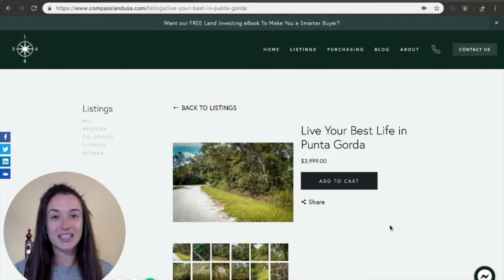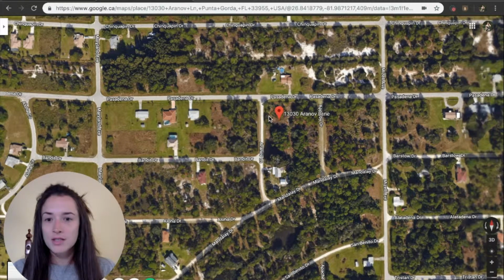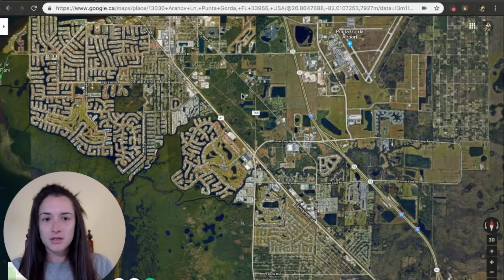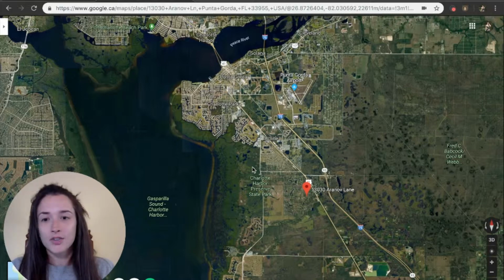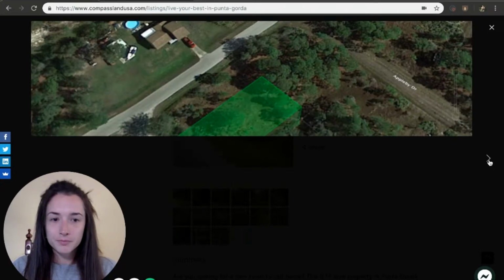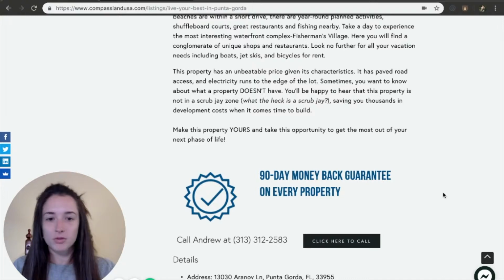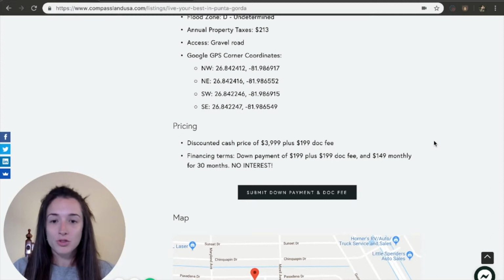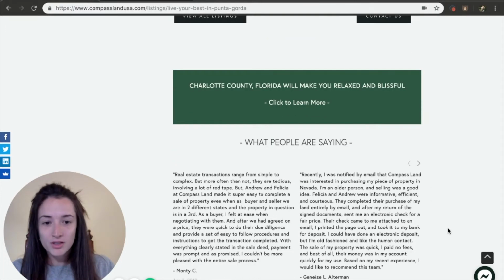Sold by Compass Land USA - Florida Land w Power for $149 a Month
You can find this property on our Go to property titled 'Live Your Best Life in Punta Gorda'.

This property is in Charlotte County, Florida, in Punta Gorda. It's 0.17-acres.

Take a day to experience the most interesting waterfront complex-Fisherman’s Village. Here you will find a conglomerate of unique shops and restaurants.

Whether you’re new to town, a vacationer, a retiree or a snowbird, this area has all the amenities you would hope for.

You have a 90-day guarantee on all of our properties. You will get your money back or pick a property you like better.

This property is mostly flat and is zoned as Vacant Residential.

Has Power! Water would be well and sewage would be septic.

The yearly property taxes are $213/year.

Not in a scrub jay zone! (Don't know what that is? I have another video you can watch

Paved road access.

Everyone is approved for financing, we don't do credit checks and we don't charge interest.